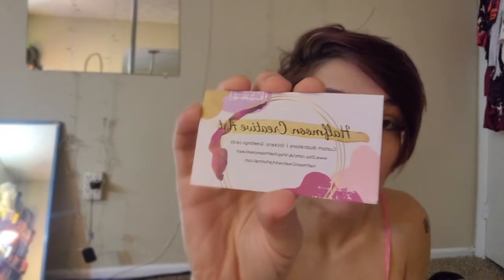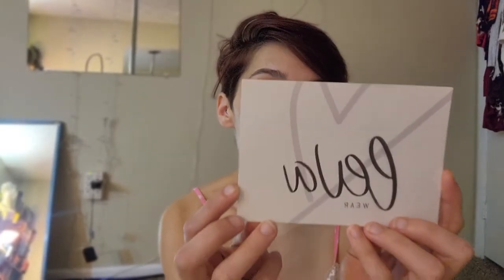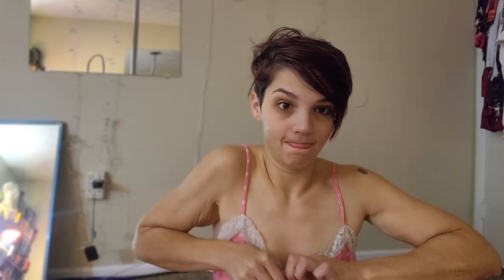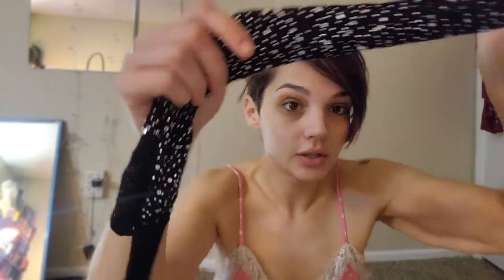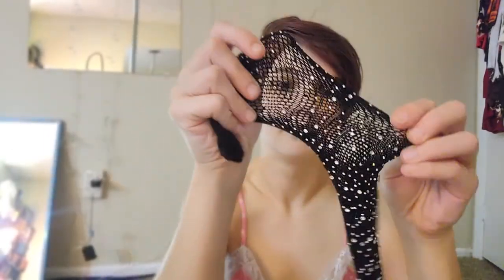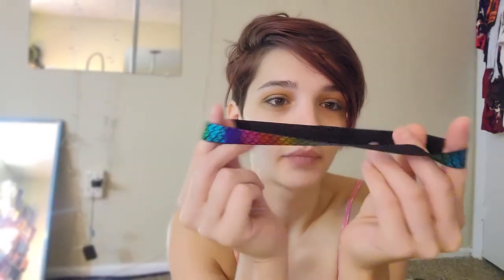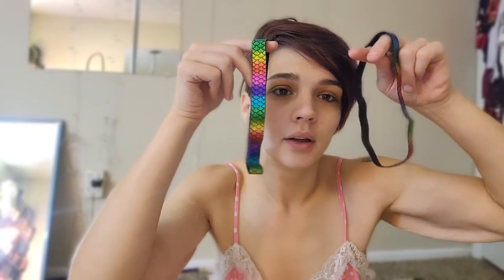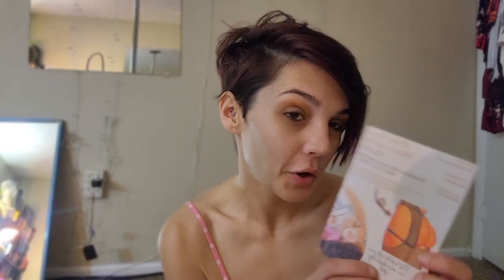August PoleBoxx Reveal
August 2021 poleboxx subscription reveal

also in box
peachy keen sweets
snag tights fishnet mock garters